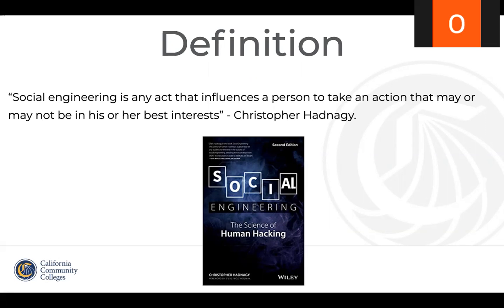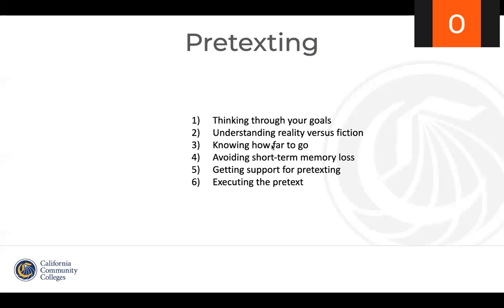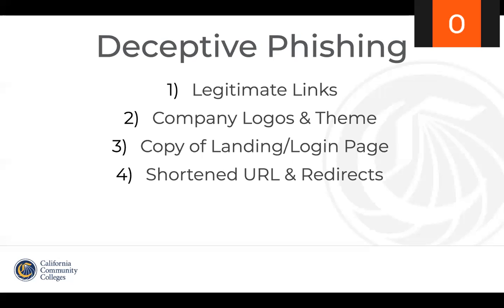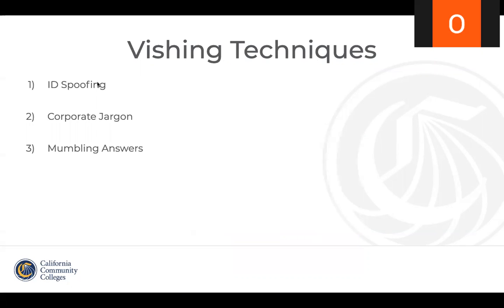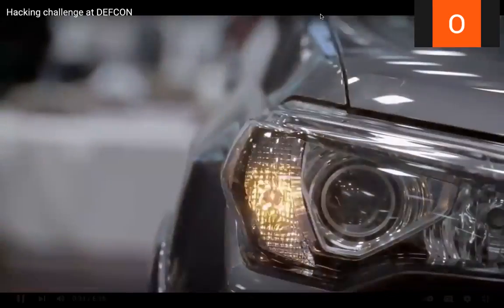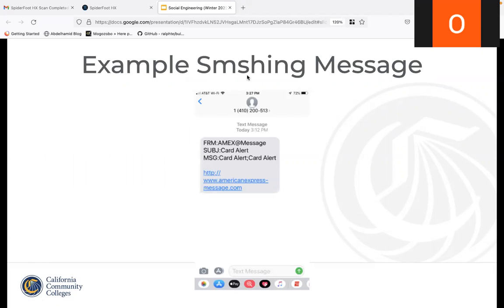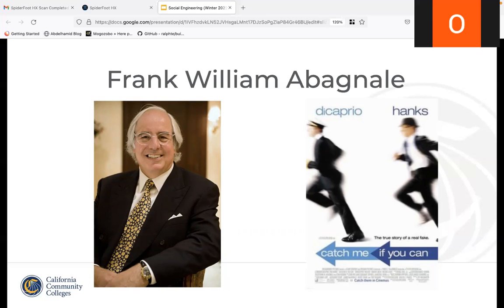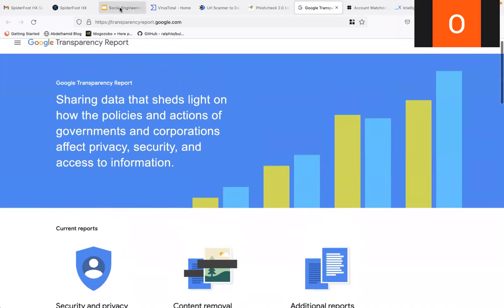Social Engineering (Omer Usmani)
This session was presented at the CCC Information Security Winter Workshop held January 10, 2022.